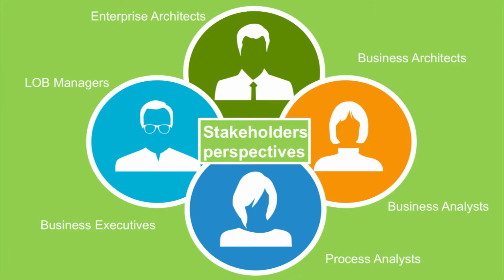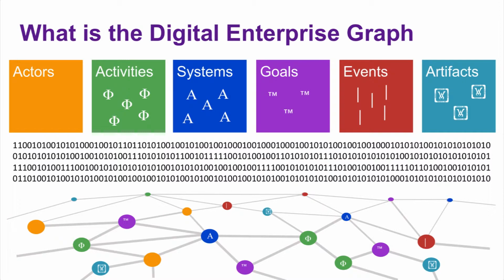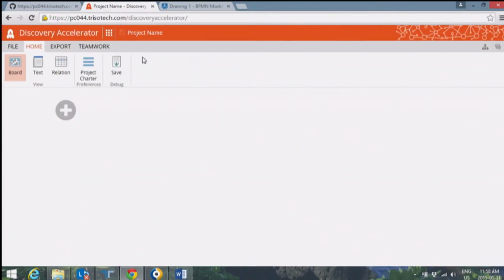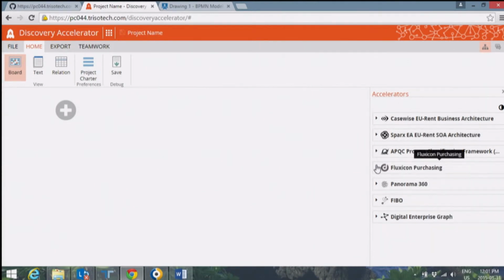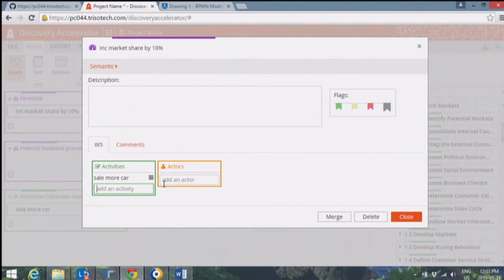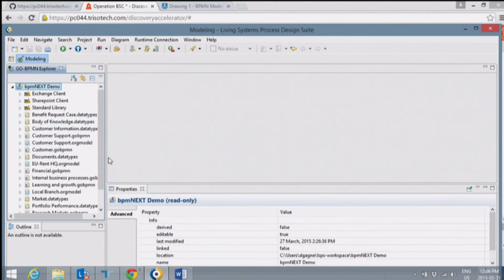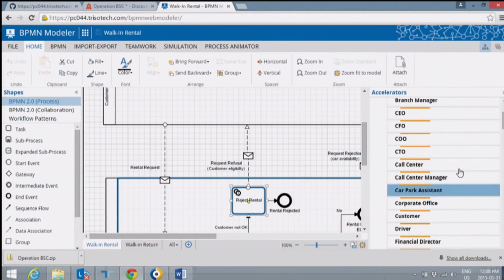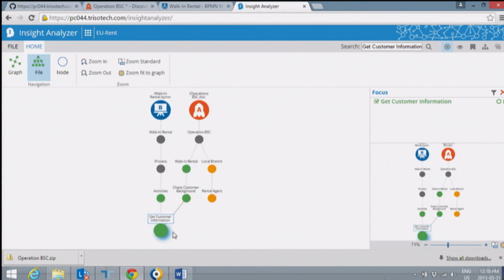bpmNEXT 2015: Trisotech BPM Graph – Semantic Layer for Business/IT divide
The Trisotech BPM Graph creates a semantic layer that allows the mapping of the expressed desired results (Ends) of an organization and the course of actions (Means) expressed in the organization’s business processes. This semantic layer is proposed as the missing link between the Business and IT divide to ensure a better Business and IT alignment. The Trisotech BPM graph provides a global context for Process Discovery, Modeling, Analysis and Execution. This semantic layer makes use of Ontologies to enable a mapping between (sometime more loosely defined) business views and their more structured and model driven counterparts from the world of IT. The BPM Graph lays down the foundations for the future of intelligent, goal oriented, agent based or semantic BPM.

M. Denis Gagné is an active contributor to many of the current international BPM standards. He is a member of the Workflow Management Coalition (WfMC) Steering Committee, chair of the Business Process Simulation Working Group (BPSWG), and the co-Editor of the XPDL 2.2 process definition standard. For the Object Management group (OMG), M. Gagné is the Chair of the BPMN Interchange Working Group (BPMN MIWG), and a member of the Business process Model and Notation (BPMN) and the Case Management Model and Notation (CMMN) team. M. Gagné is the driving force behind a free online resource providing access to BPM, Change Management, Process Improvement, Lean and Six Sigma resources.